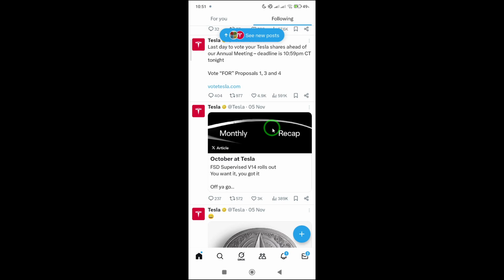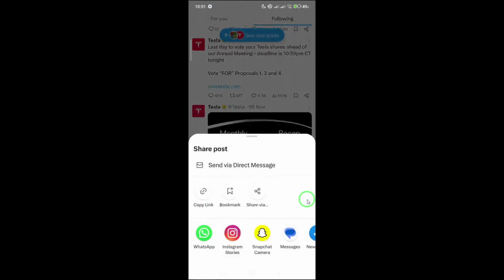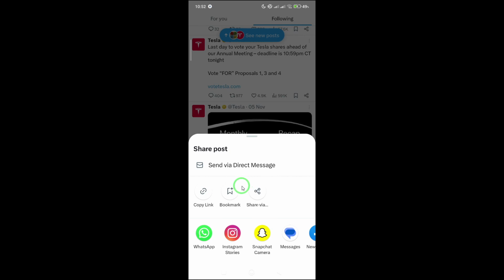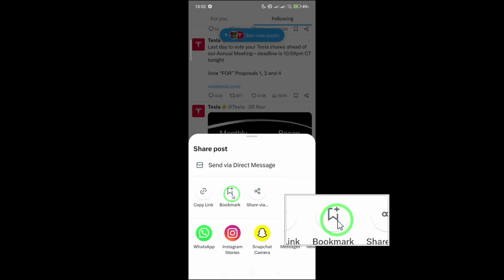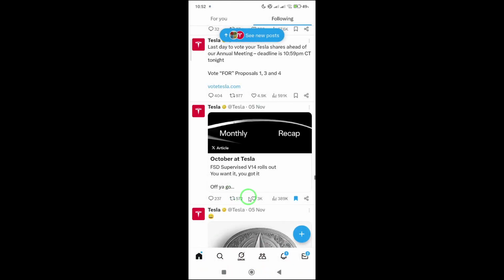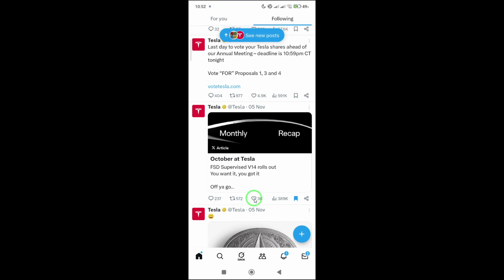How To Add Post To Your Bookmarks On X (Updated)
Learn how to change a reaction to a message on WhatsApp in just a few quick steps. This updated guide shows you exactly how to switch your emoji reaction whenever you want. Follow along and master the feature with ease.

1. Open WhatsApp App

2. Find the message you reacted to

3. Long-press on the message

4. Tap a new emoji to change your reaction-
Timeline:
00:00 Start
00:12 How to do it
01:05 End